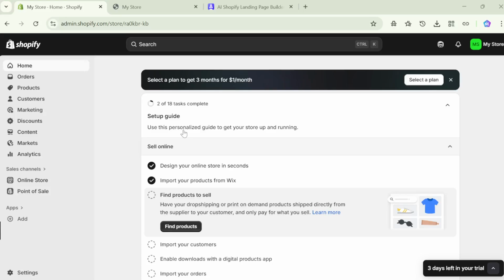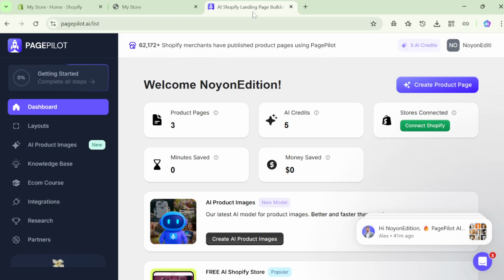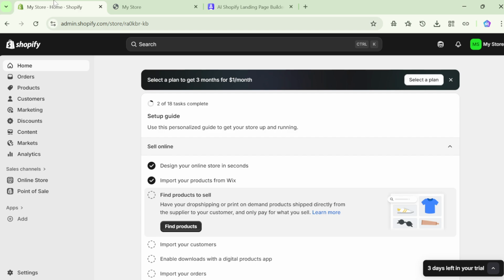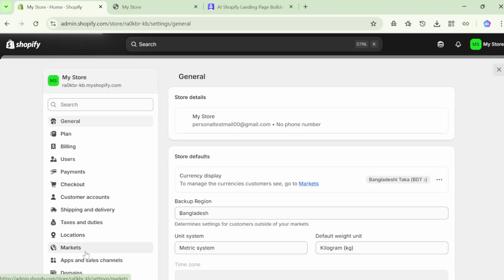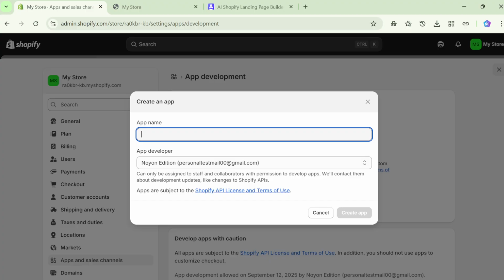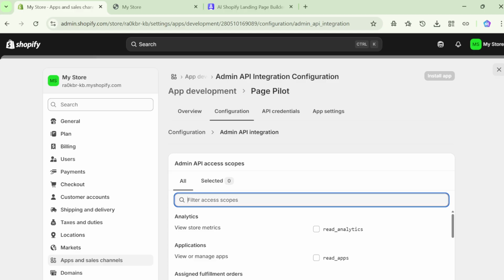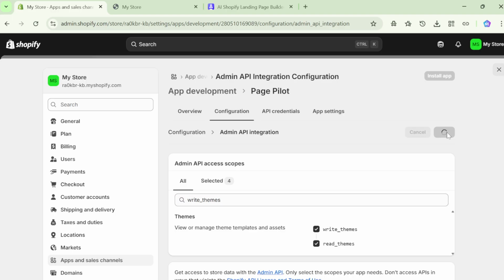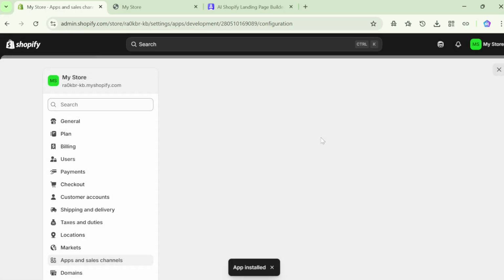How to Connect Pagepilot with Shopify - 2025 (Guide for Beginners)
How to Connect Pagepilot with Shopify
In this video, you will learn how to connect Pagepilot with Shopify step by step. This tutorial will guide you through the process of integrating Pagepilot to your Shopify store so you can create high-converting landing pages, boost sales, and improve your online store design. Whether you’re a beginner or looking to optimize your eCommerce setup, this Shopify and Pagepilot integration guide will make it simple and easy to follow.